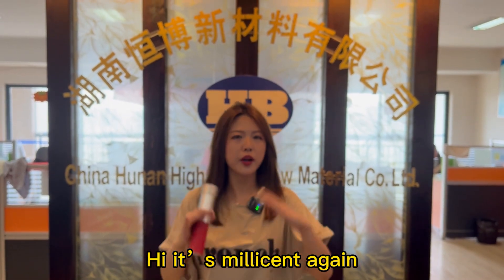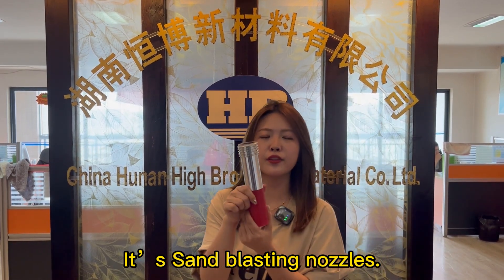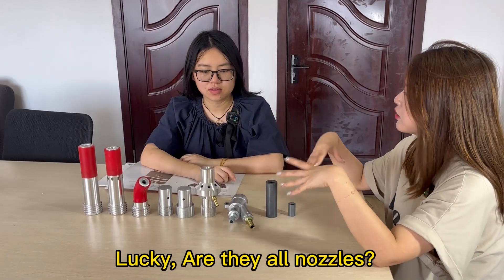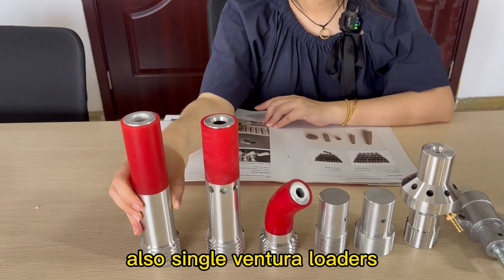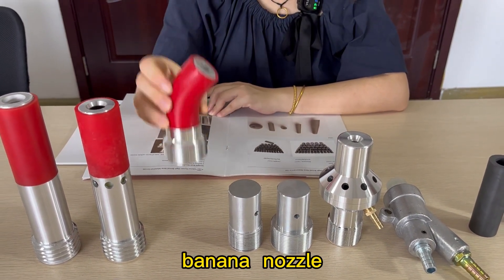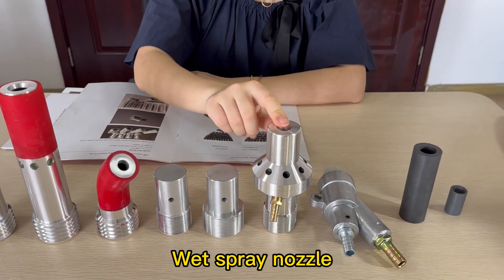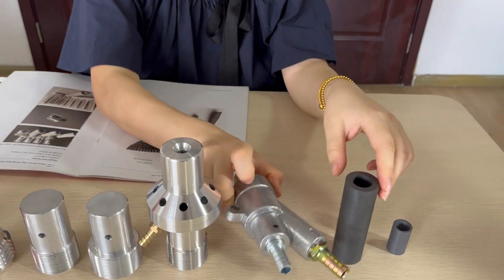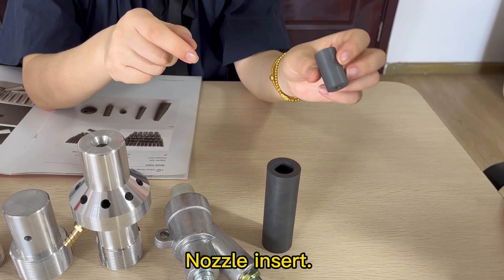What do you know about sand blasting nozzles?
1.The manufacturing process begins with the composition of a specific tungsten carbide powder mixture- tailored for the application.
   2.This powder is compacted into a form.
   3. In a high- temperature sintering furnace, the tungsten carbide structure of the blank is shaped at precise temperatures for strictly defined periods.
   4. During this heat treatment, the tungsten carbide blank undergoes shrinkage of some 50% in volume.
   5. The sintered tungsten carbide component gains its final finish by additional grinding, lapping and/ or polishing processes.